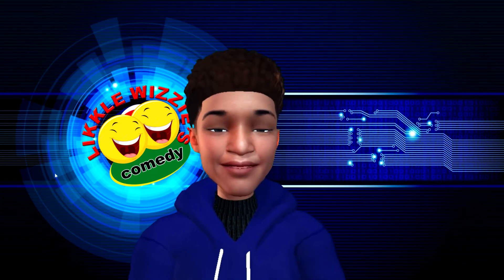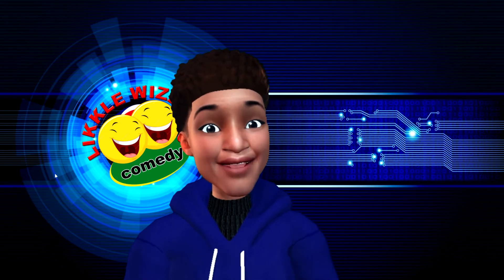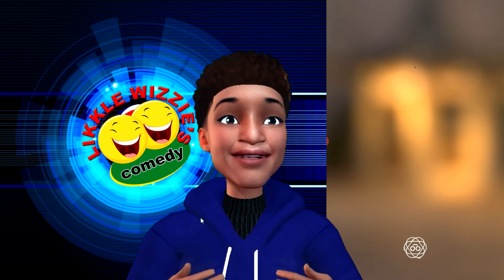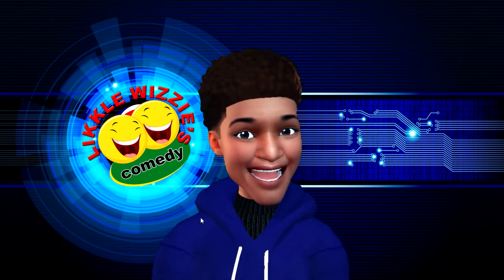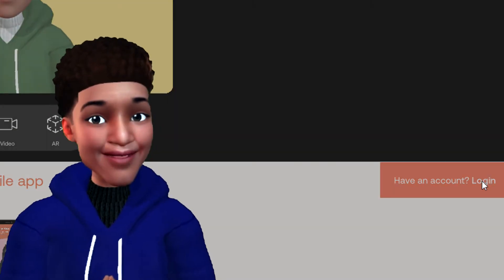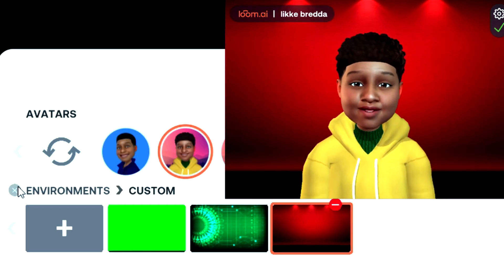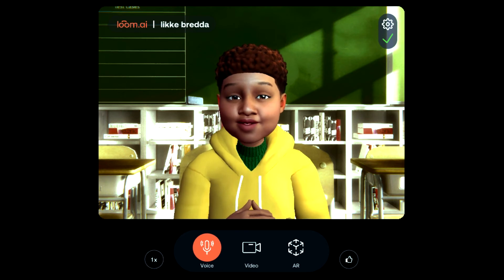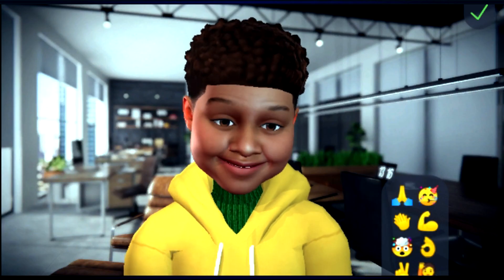DON''T BE BORING...EXCITING & AWESOME !!!! How to Create a Loomie Avatar for Google Meet and Zoom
Learn how to create a virtual Loomie avatar that you can use to teach with Google Meet or Zoom!  or just simply attend class if your teacher allows.

In this video, Likkle Wizzies entire tutorials is recorded using the Avatars they created using Loomie Live.  Showing you how to make to make a realistic avatar of yourself, as well as how to bring that virtual avatar into a video conference meeting inside Google Meet.

Add some fun to your virtual classroom, switch your clothes your background and bring a joy factor to your classes live classes

Note: Remember to like, share, comment, subscribe to our channel Yes you are new so click the bell icon to turn on post notification so u can be notified when we have posted a new video .. Appreciate it .. thanks a million